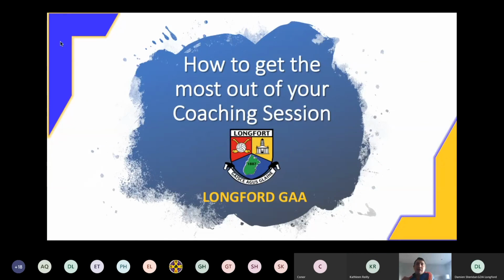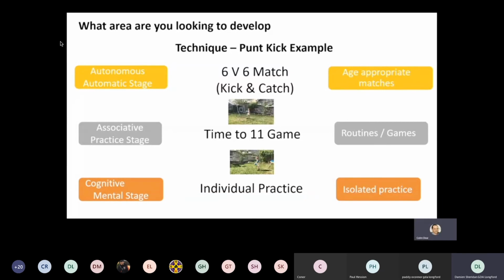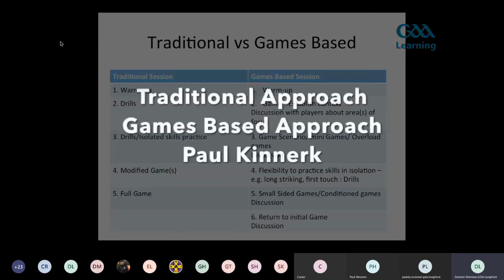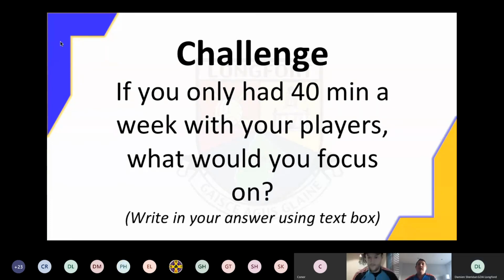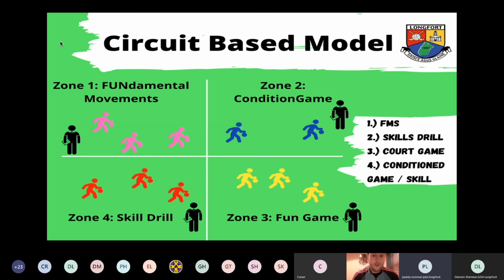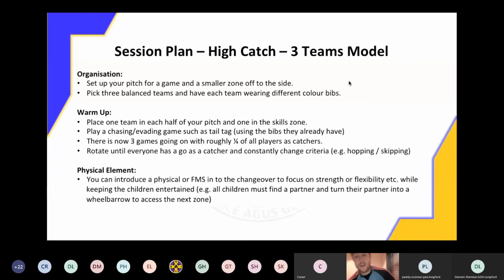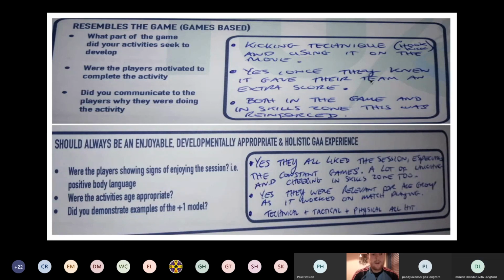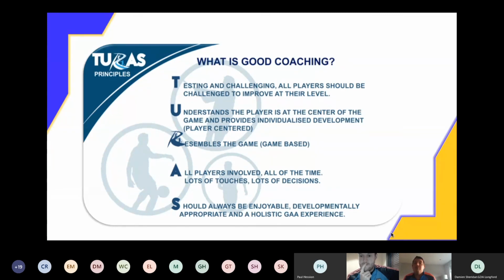Longford GAA Session Planning Child Webinar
Longford GAA Session Planning Webinar for the Child Coach